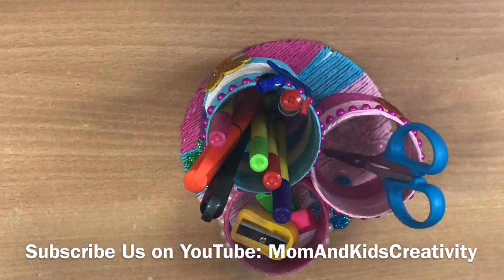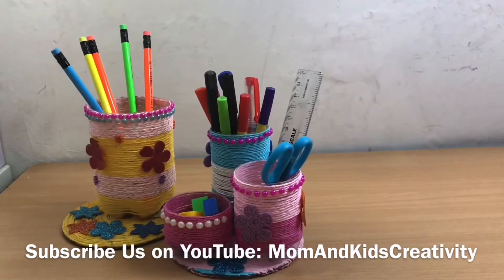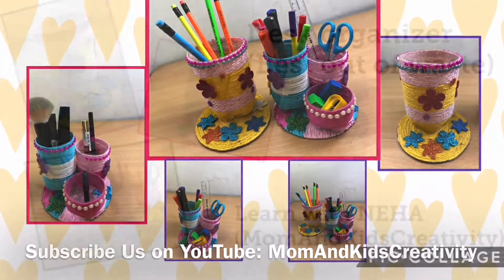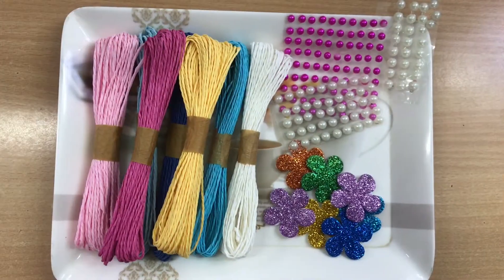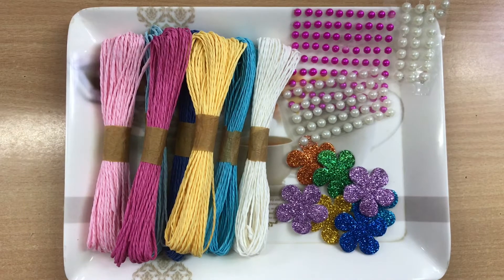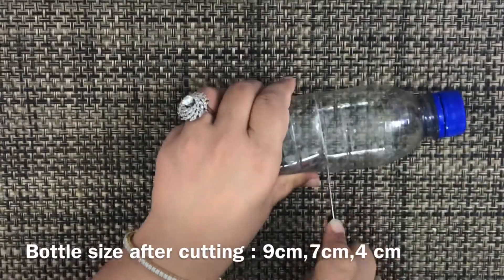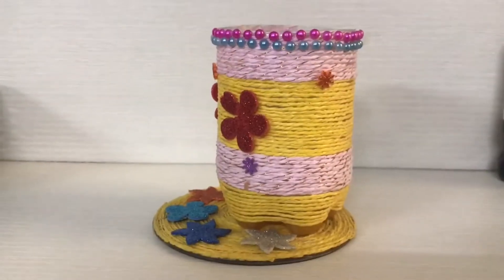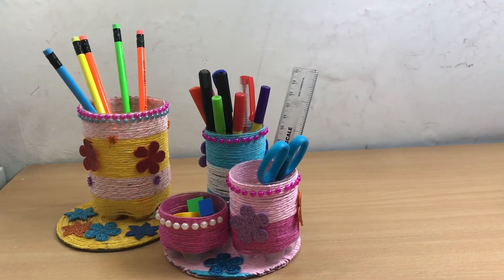Desk organizer Handcraft//Multiple stationery holder//Easy Hand Craft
Mom and Kids Creativity
Hello friends, today we learn how to make simple easy home made stationary holder, beautiful desk organizer for kids study table with multiple sections. Make it with simple and easily available things. Here, we use some waste plastic bottles and cd.
Some links to buy Decoration material -
paper thread
flower to decorate
pearl chain
00:00 - Intro
00:39 - Material Requirement
01:05 - Carft making preparation
01:38 - Craft making start
04:09 - Decoration on craft